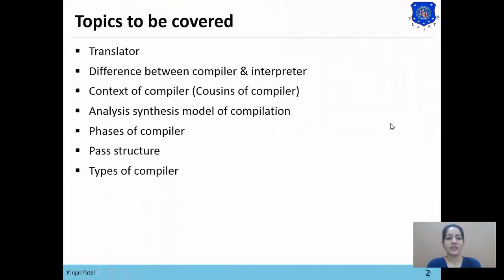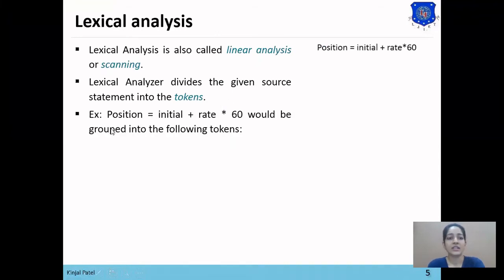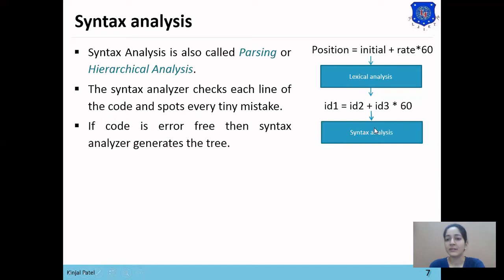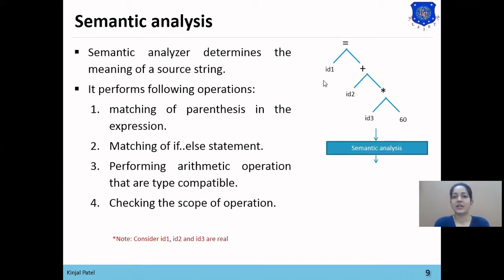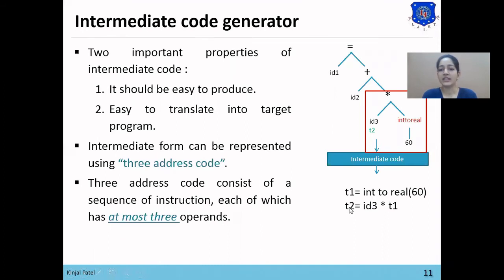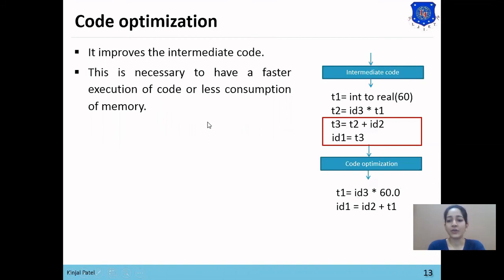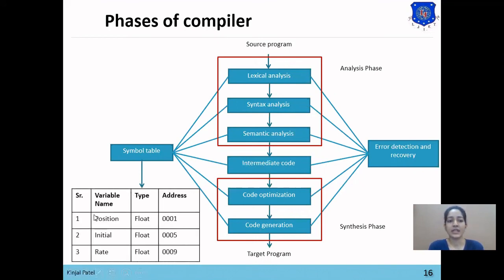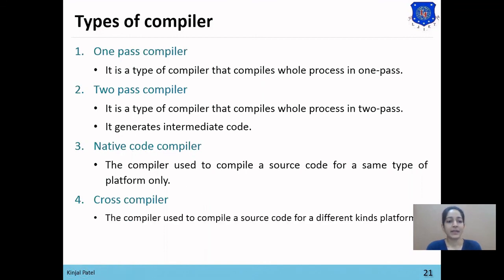Lecture 2 | Compiler Design | Unit-1(part-2) | Introduction to Compiler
Topics:
Phases of compiler
Pass structure
Types of compiler

Important Questions related to this Topics:
1 What is the output of lexical analyzer?
A. A parse tree
B. A list of tokens
C. Intermediate code
D. Machine code

2 _________ is a process of finding a parse tree for a string of tokens.
A. Parsing
B. Analysing
C. Recognizing
D. Tokenizing

3 Write three address code for following expression
a=b*c+d

4 Write assembly code for for following expression
a=b*c+d

5 In a compiler, when is the keyboards of a language are recognized?
A. During the lexical analysis of a program
B. During parsing of the program
C. During the code generation
D.  During the data flow analysis

6 What is a symbol table?

7 What is role of Semantic analysis in Compiler?